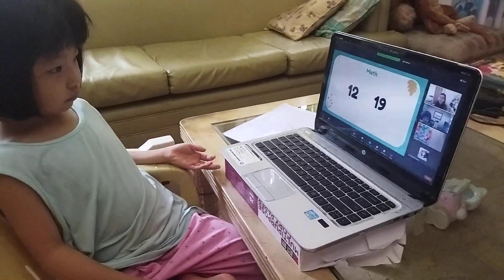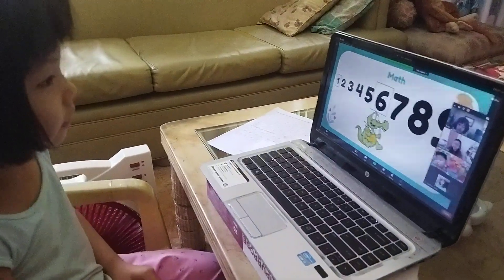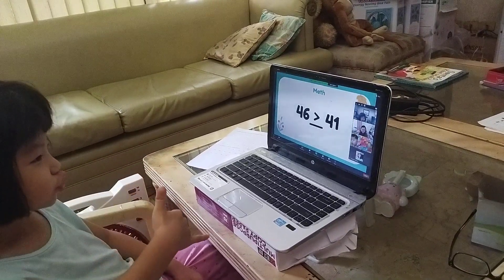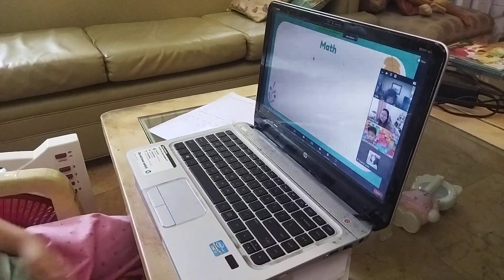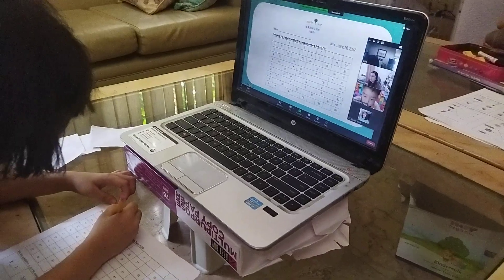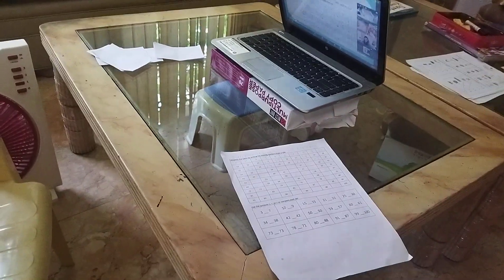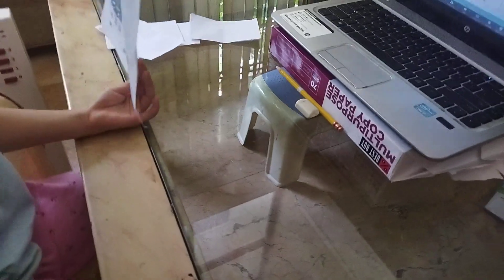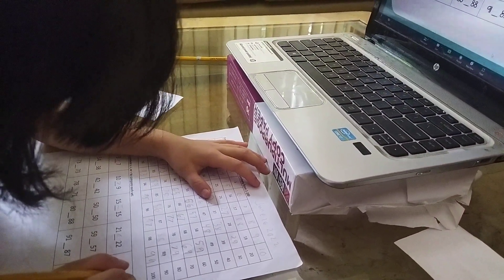Writing Numbers 1 To 100 | Summer School | June 16, 2022